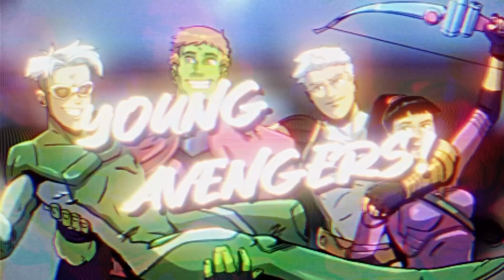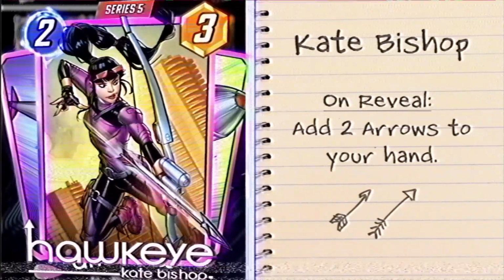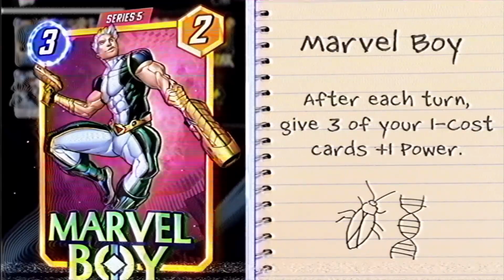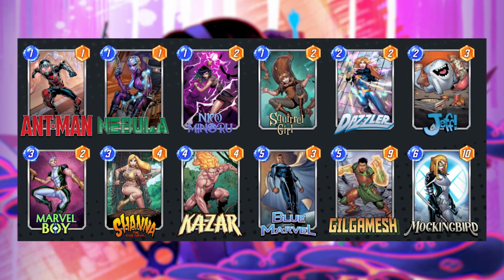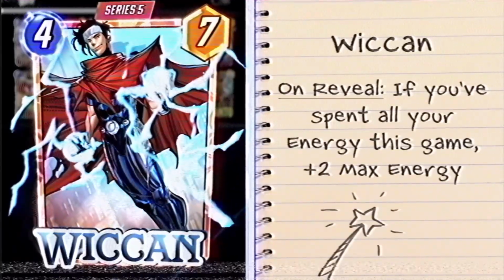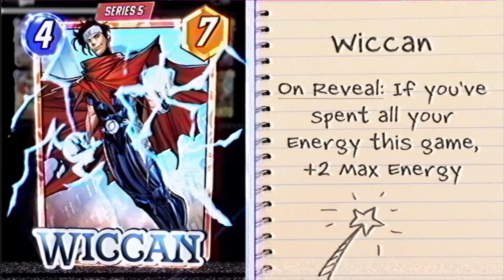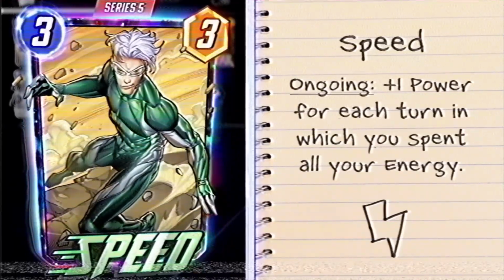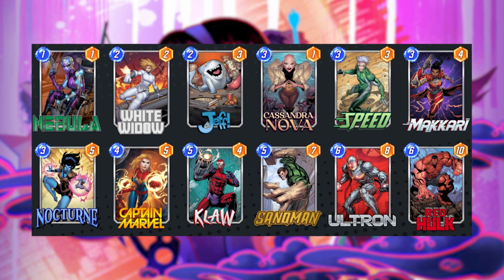Young Avengers Season REVIEW! Card Ratings, Decklists, and GIVEAWAY! - Marvel Snap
Today we go over the cards for the Young Avengers Season, how good they are, what decks they work on, and if they are worth picking up! Link below to the decks!